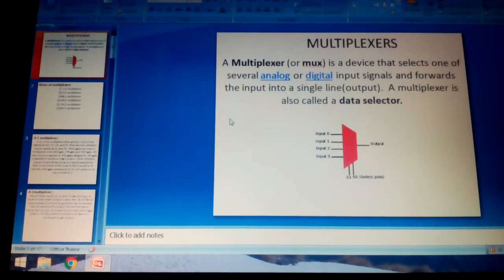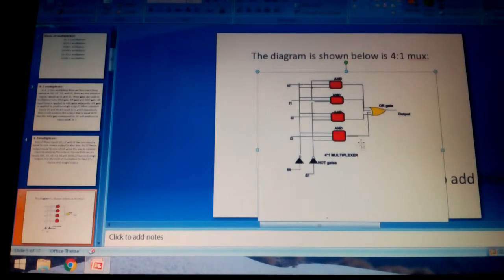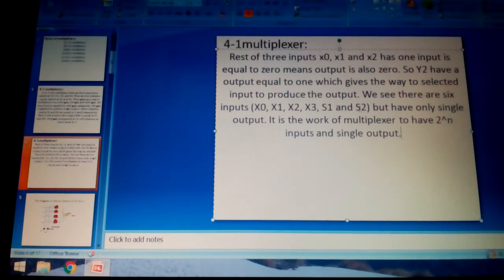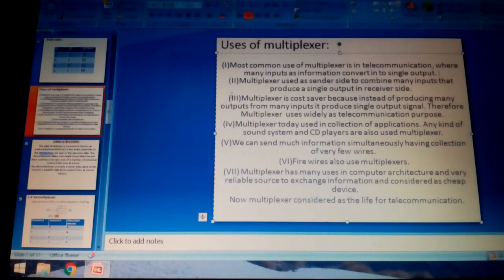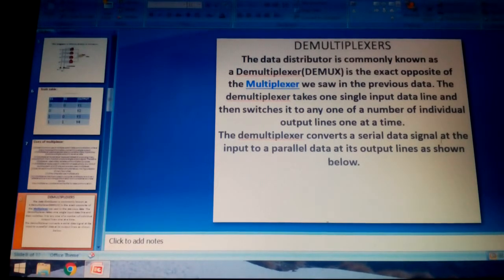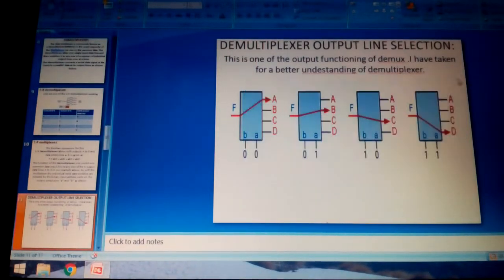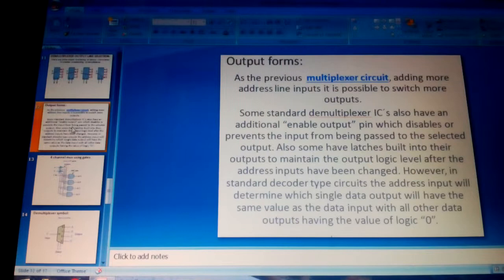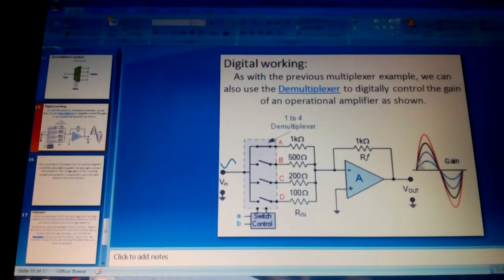multiplexer and demultiplexer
This video explains the total working of mux and demux with total applications.